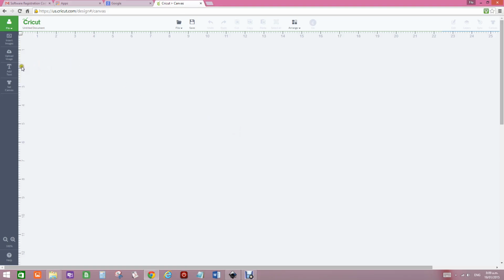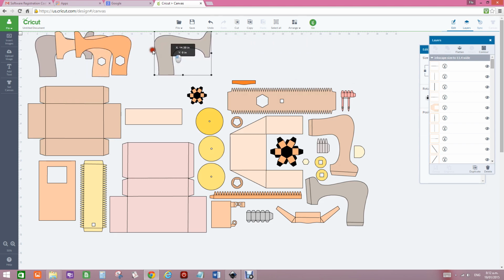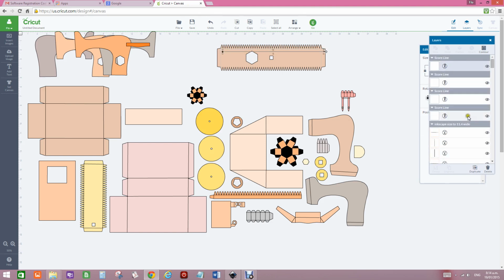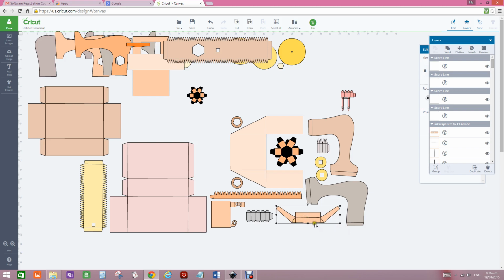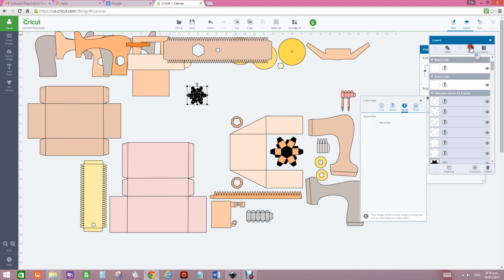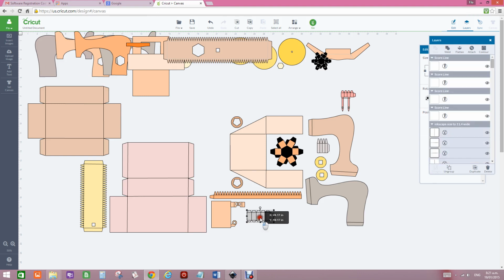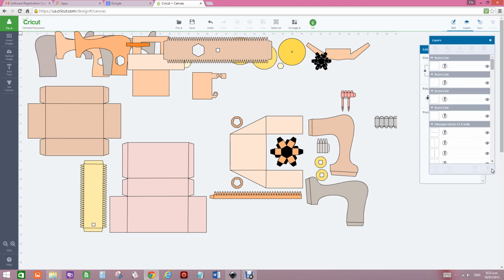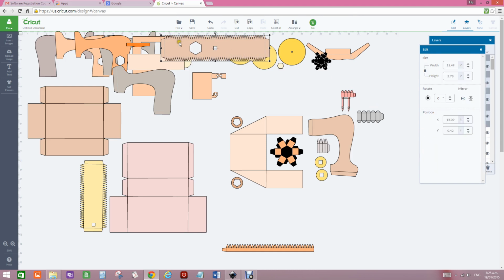3d sewing machine inkscape to DS scoring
I have taken an svg file from Cre8ivecutz.com that has dashed scoring lines into inkscape and changed these to straight lines then imported the new file into Design space and changed the straight "cut" score lines to Design space score lines. I have also shown how to do the score lines in DS and how to remove the dashed cut lines in DS.
The 3d vintage sewing machine file can be purchased from cre8ivecutz.com for 99c if you want my file you must show proof of purchase from the owner.